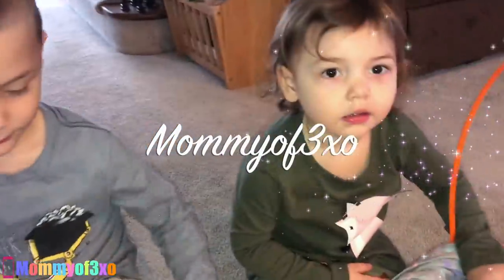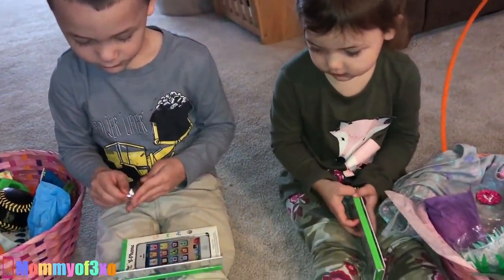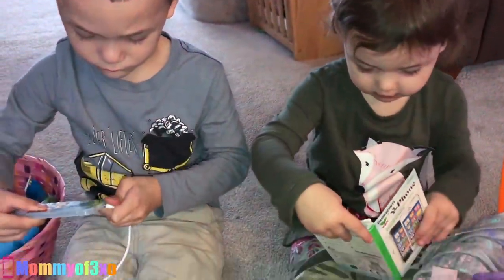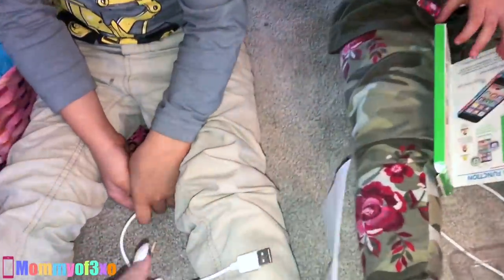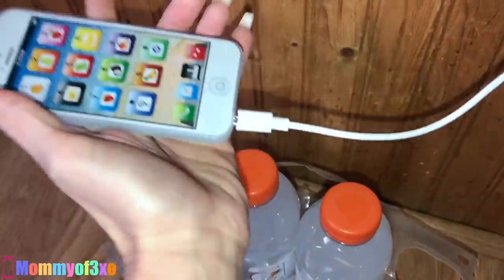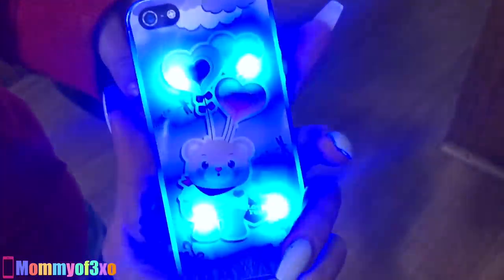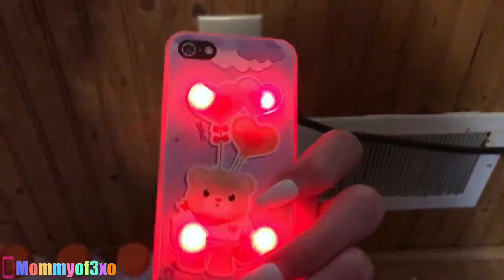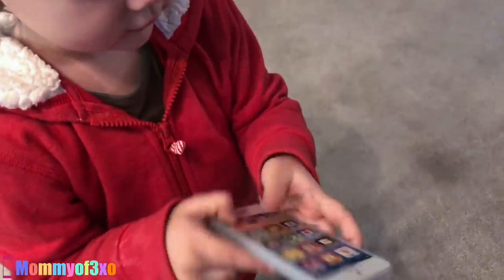iPhone Unboxing (For Kids)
Mya; _myaraee_
Alayah; duhhitsalayah